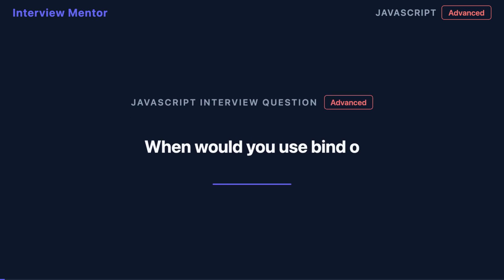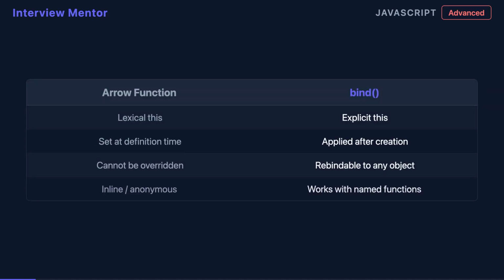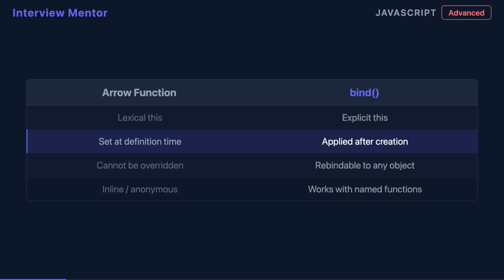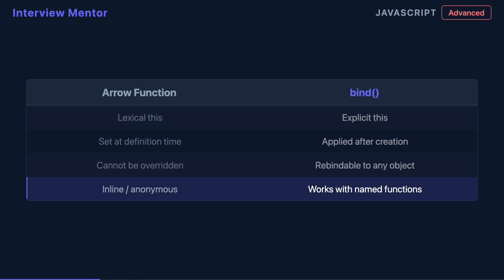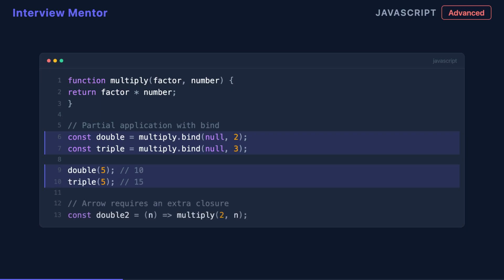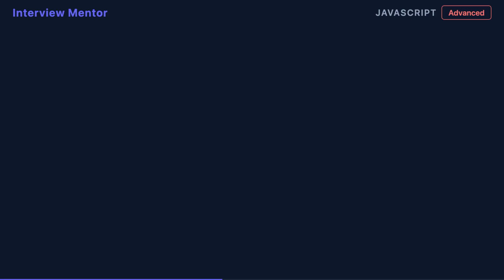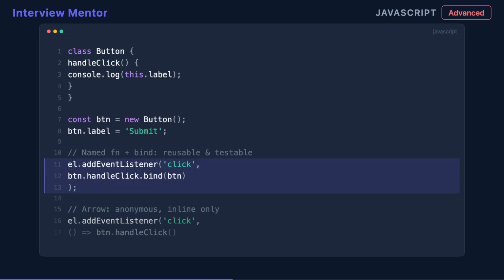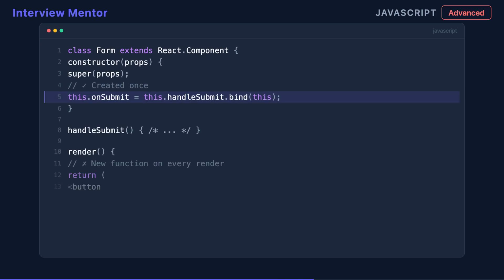bind vs Arrow Functions: JS Interview Deep Dive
When would you use bind over an arrow function for 'this' binding in JavaScript? This video breaks down lexical versus explicit this, bind's unique partial application superpower, named function reusability, and the critical performance difference between binding in constructors versus render methods.